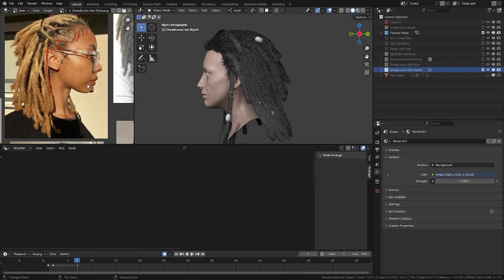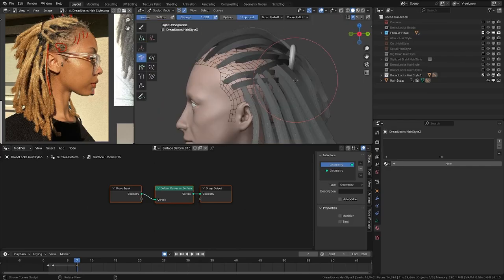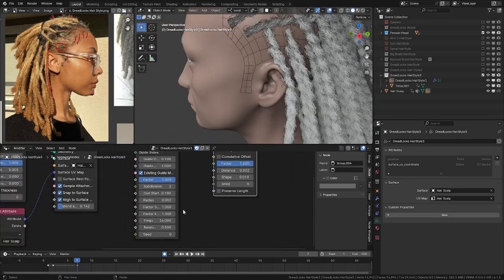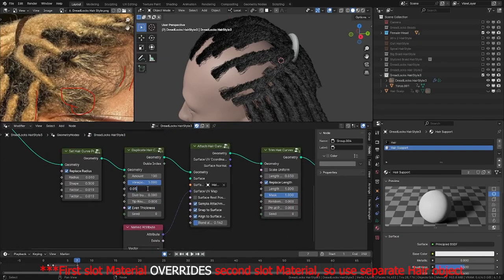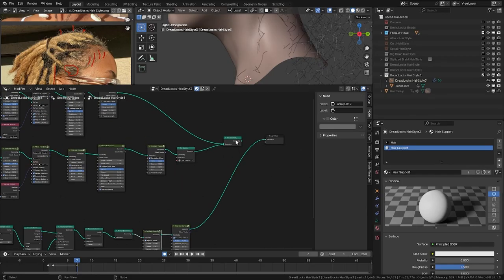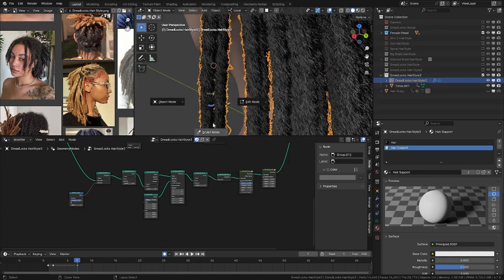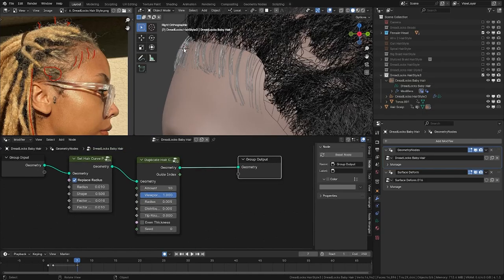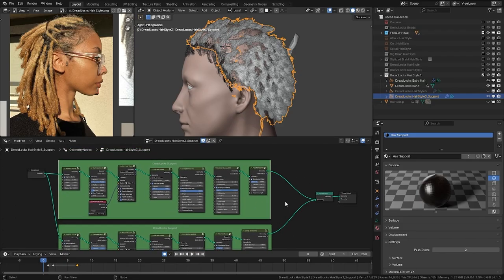14 DreadLock Curl HairStyle